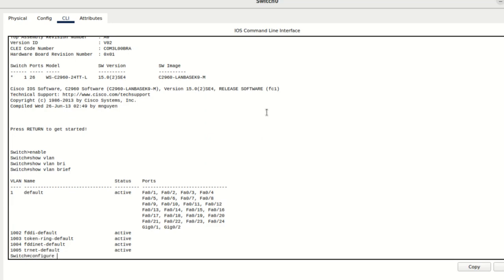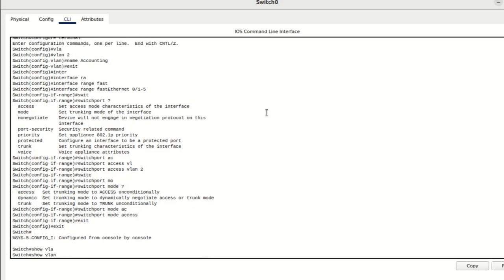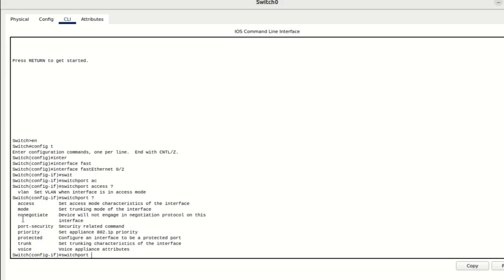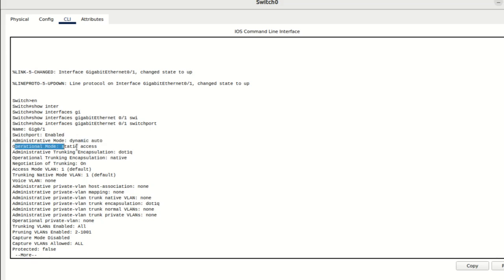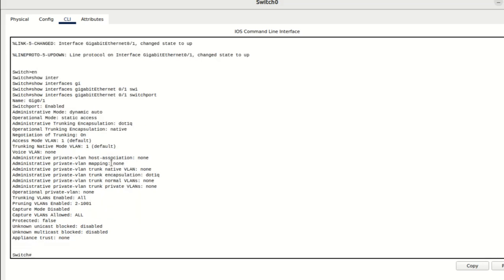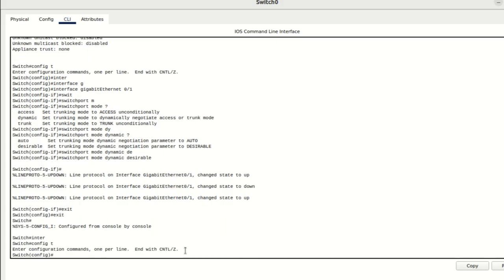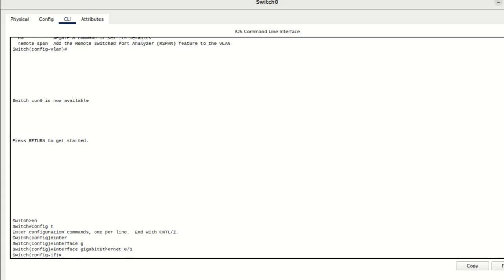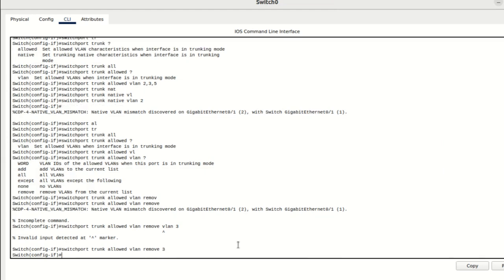How to Configure VLANS on a Cisco Switch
Hello everyone, and welcome to this tutorial on configuring VLANs on Cisco switches. VLANs, or virtual local area networks, are a powerful tool for segmenting network traffic and improving security and performance. In this tutorial, we will cover the basic concepts of VLANs and show you how to configure them on a Cisco switch.